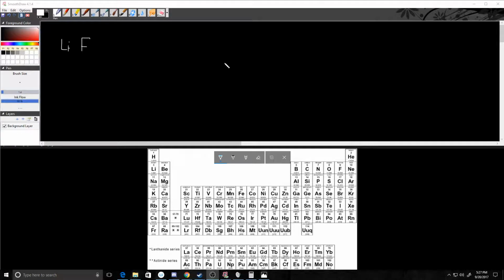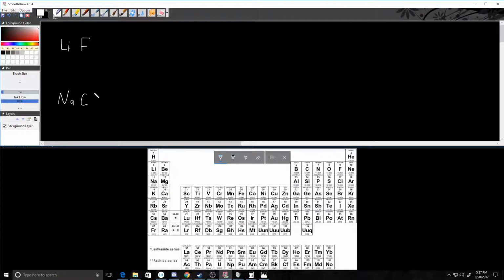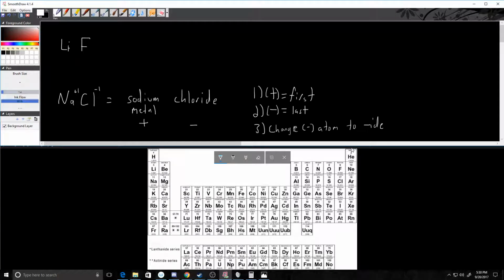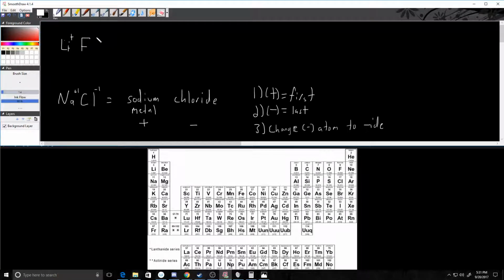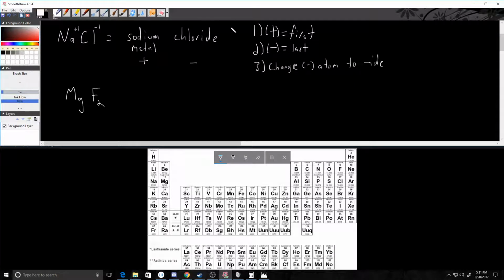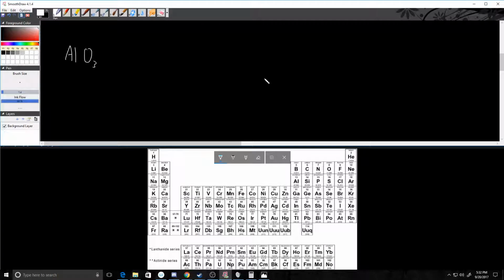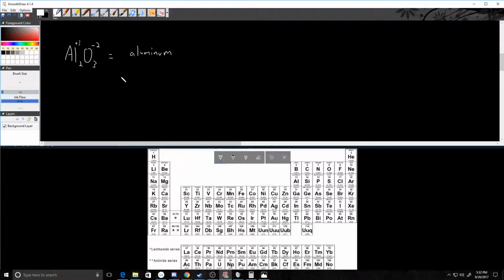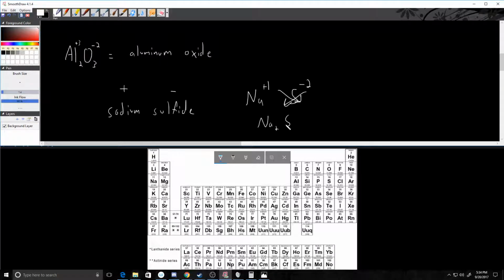Naming Basic Ionic Compounds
Once we have the chemical formulas for a compound, what do we call it?